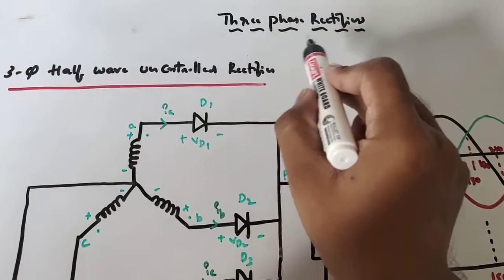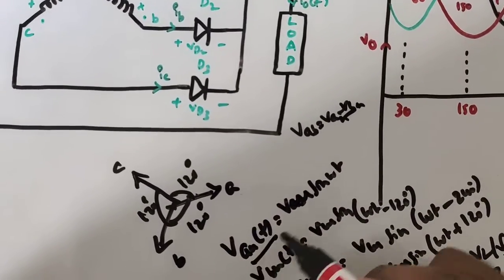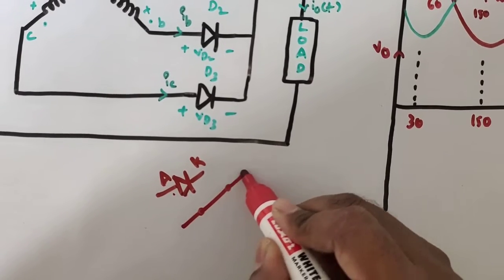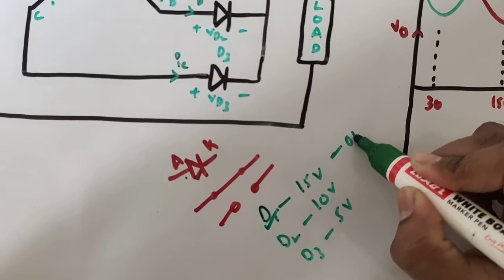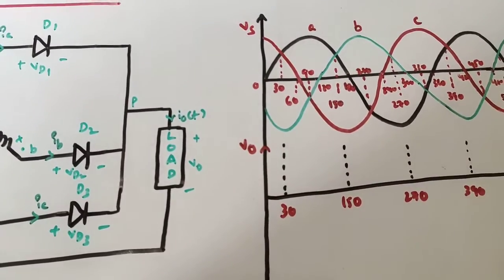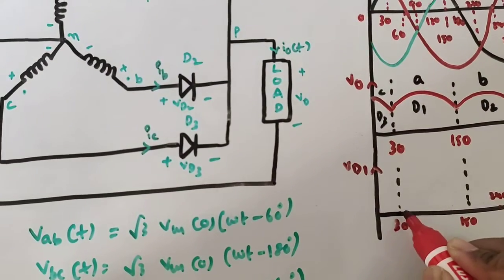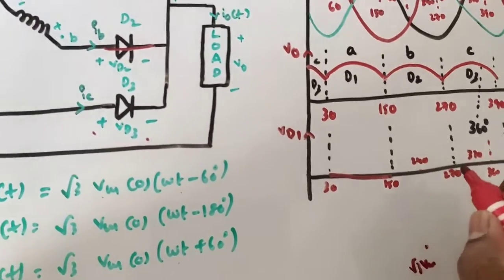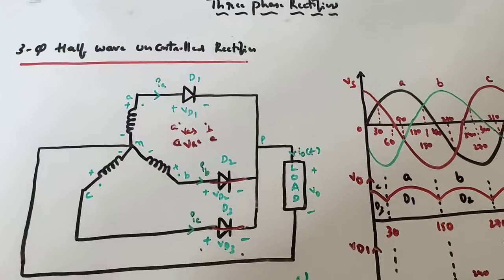Three Phase Rectifiers Part 1